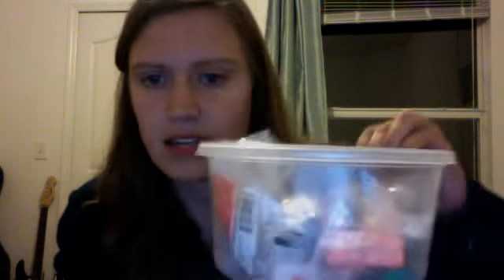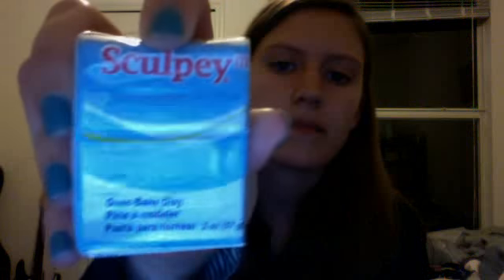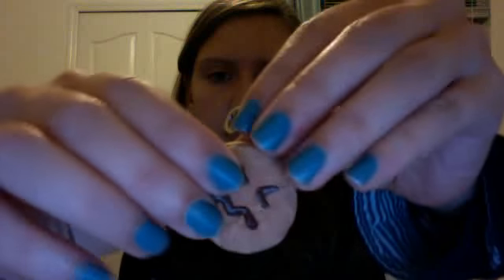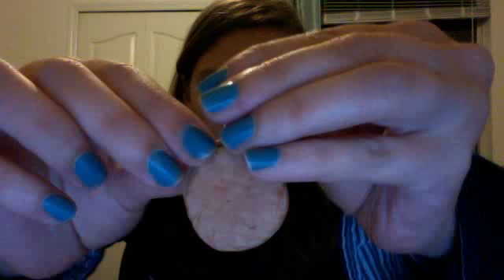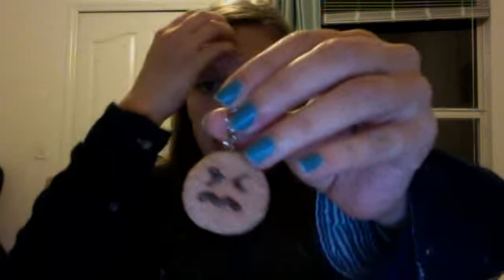clay haul.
yippee